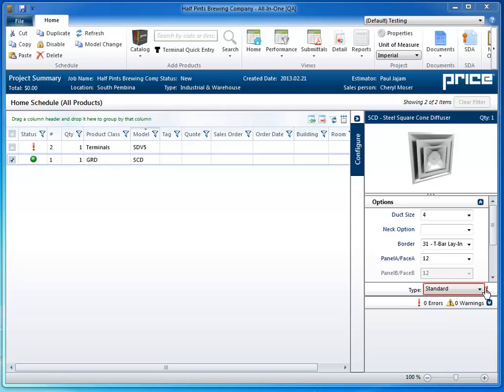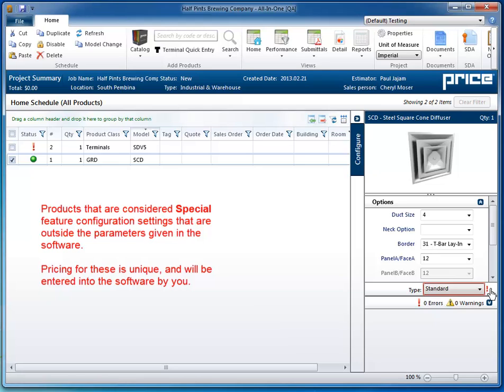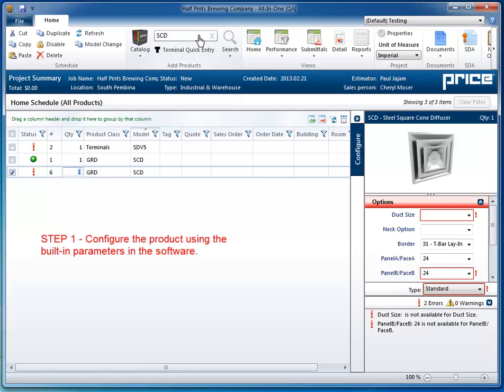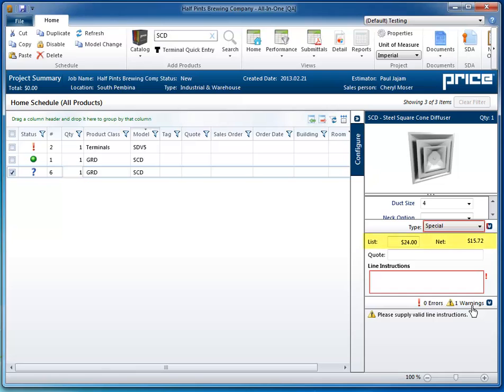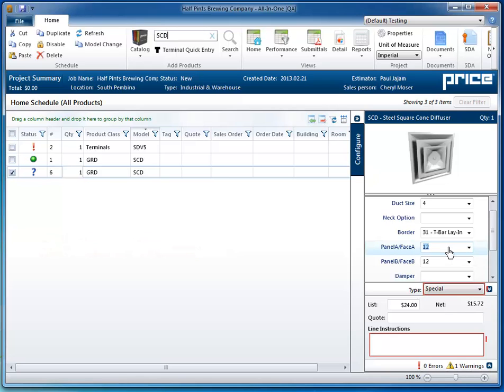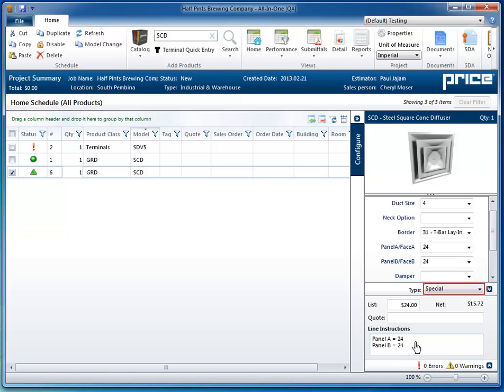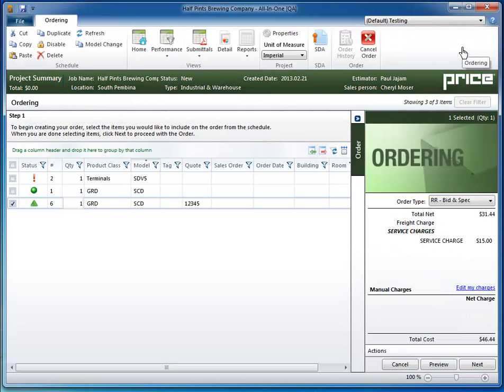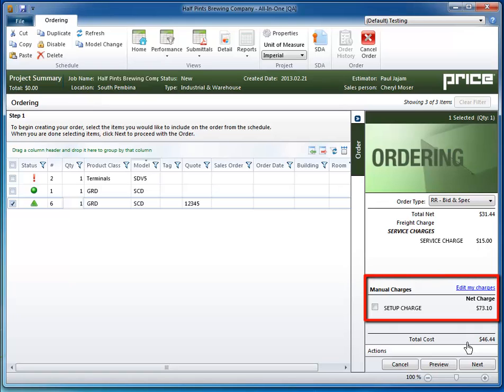Working with Specials in All-In-One 3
Learn how to work with specials in Price's All-In-One 3 software.